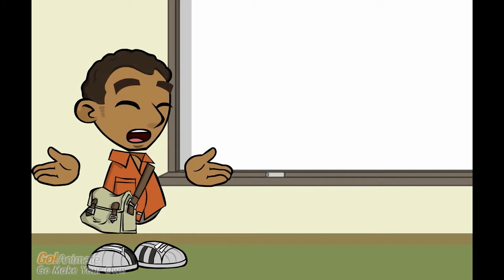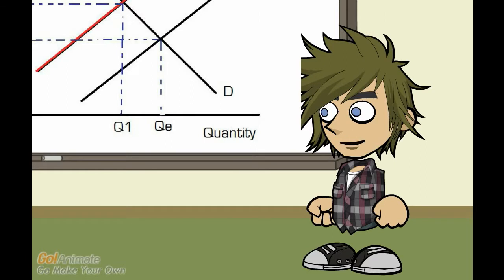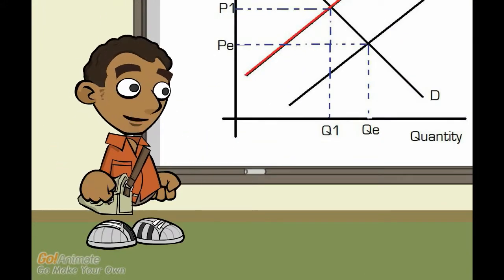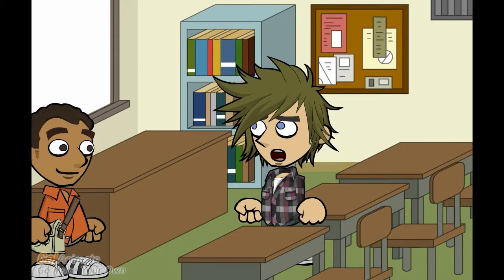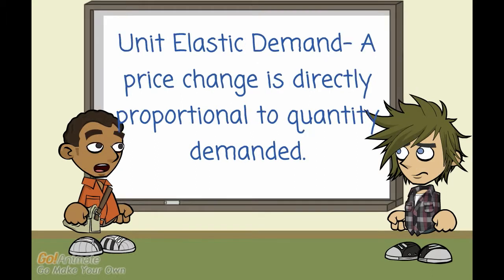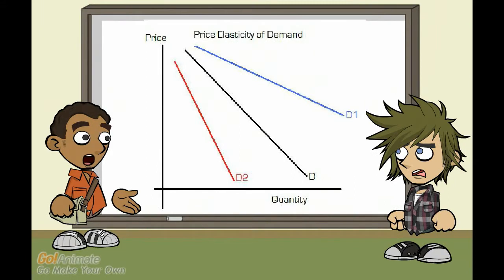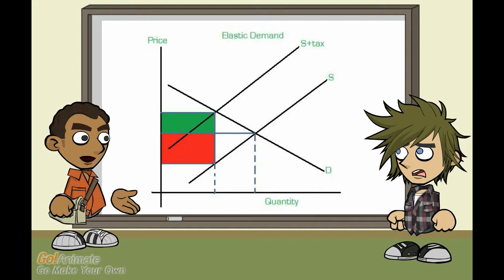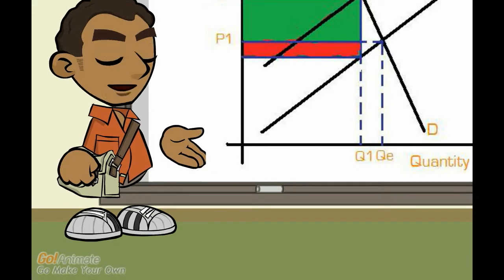Indirect Taxes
This video is about indirect Taxes and why governments impose them.